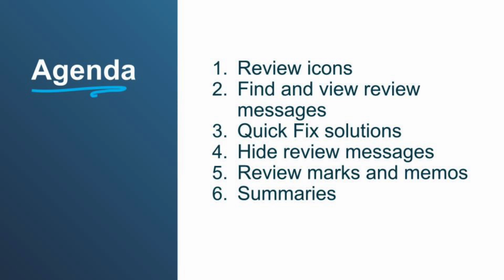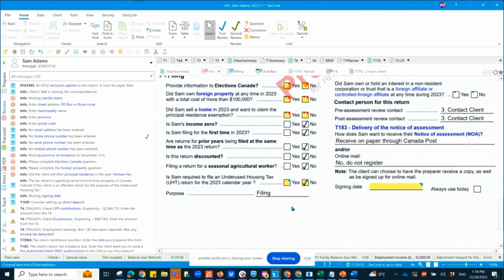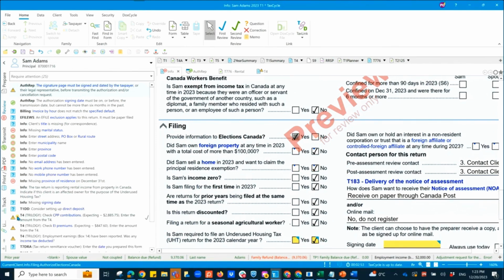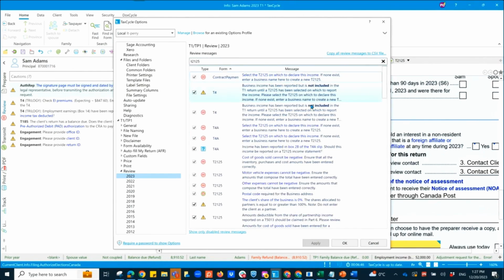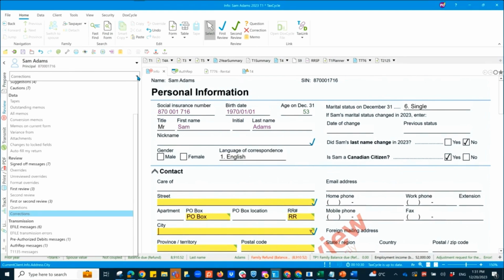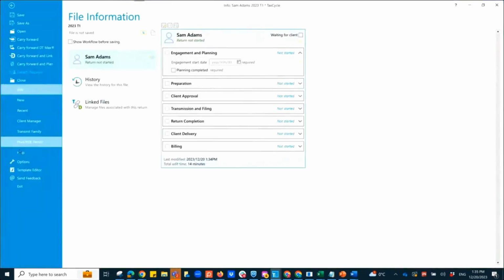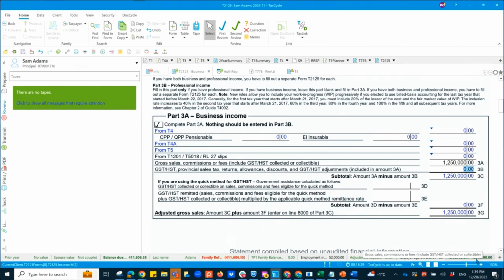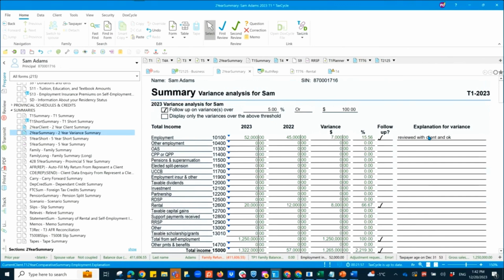Review Tools (Webinar)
TaxCycle’s audit and review process runs in the background while you’re working. As you enter data, TaxCycle checks for missing information and optimization opportunities.

In this short webinar, learn how to:

- Recognize visual cues to tell you about return status
- Find and resolve audit and review messages
- Use Quick Fix solutions to save time resolving errors
- Hide review messages you don’t need
- Add review marks and memos
- Use summaries in your review process